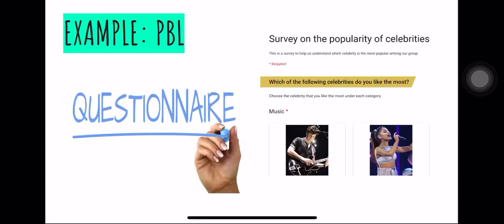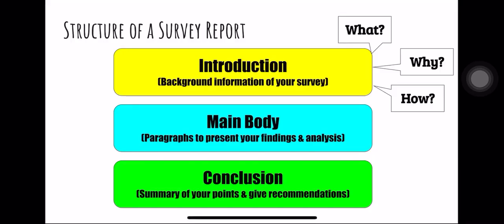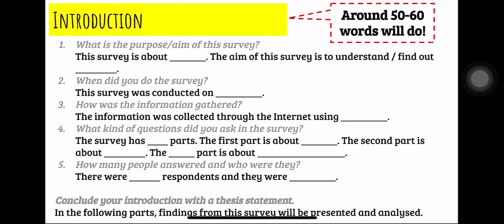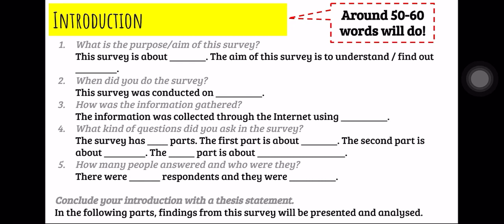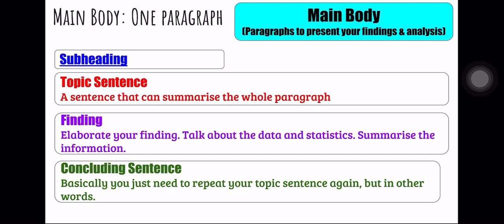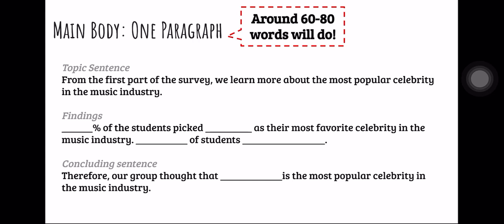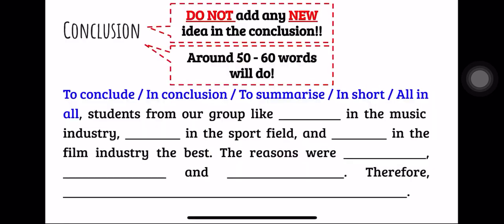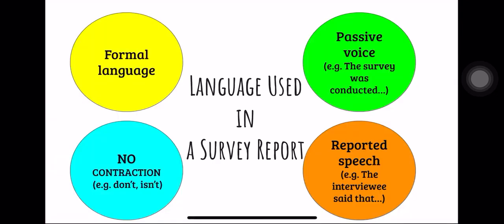Module 4 - Unit 11_Slide video 01